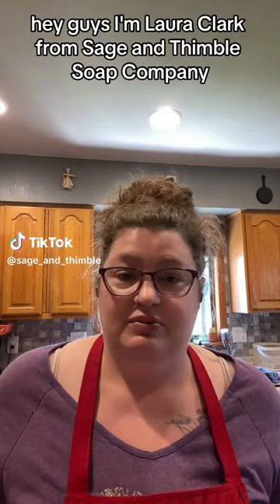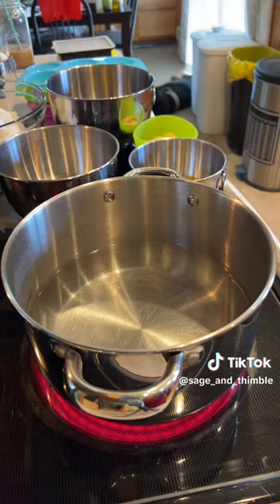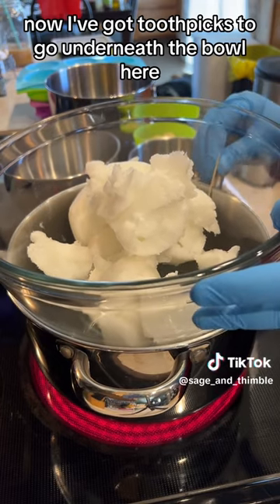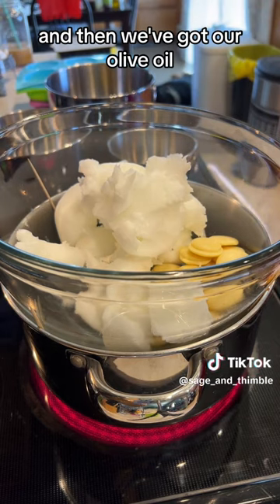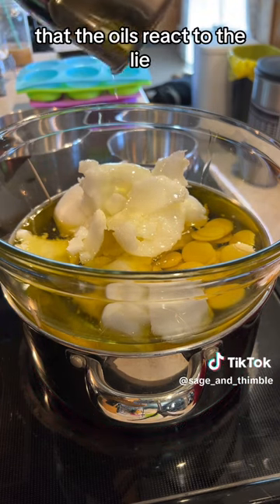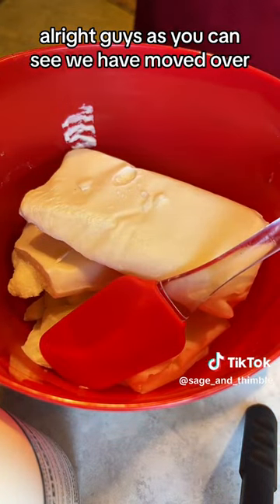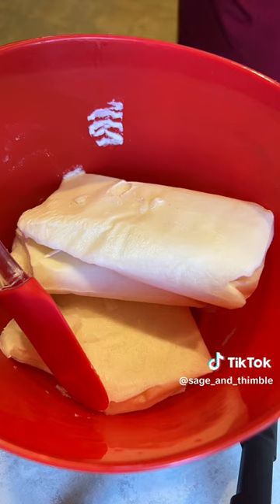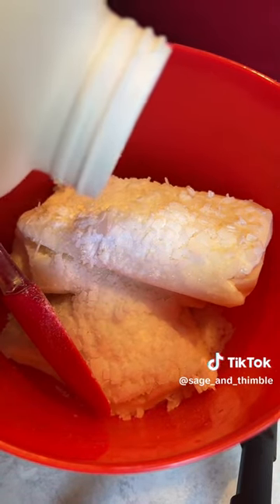Part 1 Making Lymphatic Support Soap!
Part 1 of making Lymphatic Support soap! My hottest selling soap is complicated to make but smells wonderful! No dyes or artificial additives, just beautiful handcrafted goodness with the smells of rosemary, cypress and my favorite bergamot! Join me at I start the process!

Socials:
Sageandthimble.com

Organic Rosemary
Rosemary Essential Oil
Caster Oil
Olive Oil
Essential Oil Set
Coconut Oil